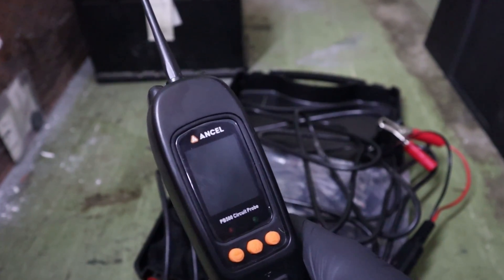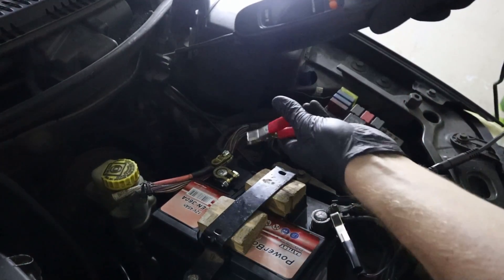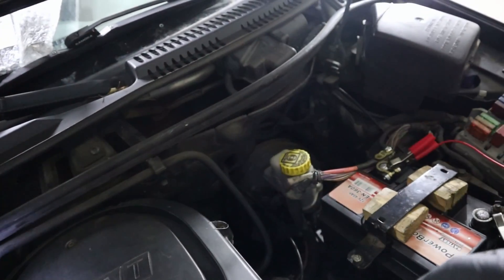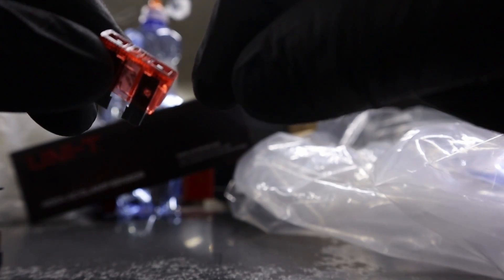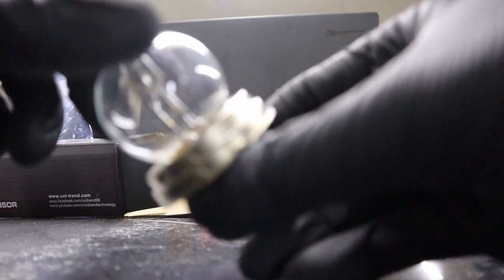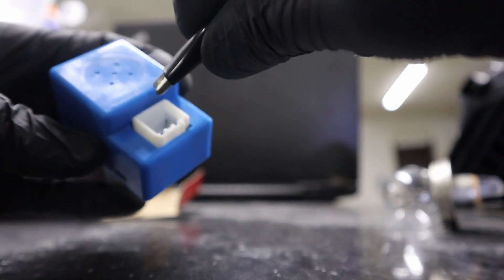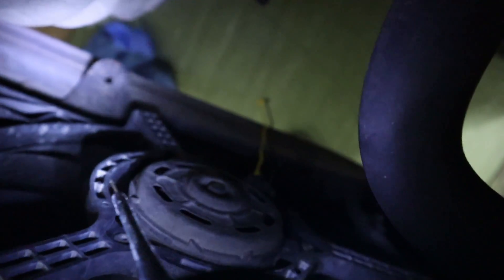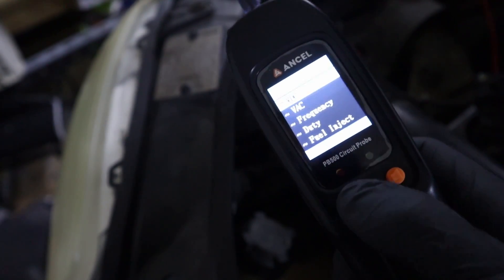Ancel PB500 | TEST circuits and LEARN automotive electrical!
Ancel PB500